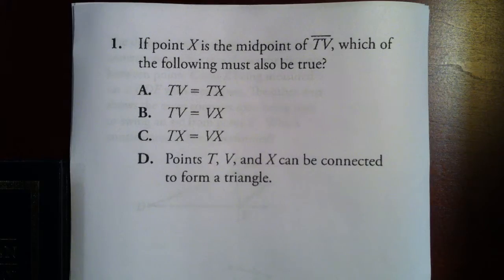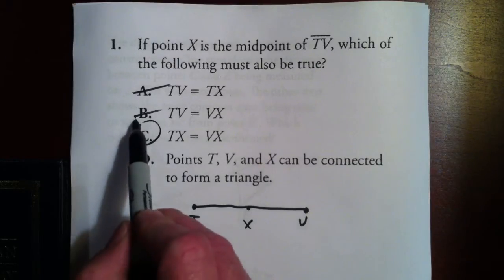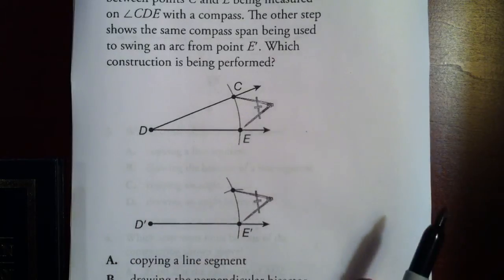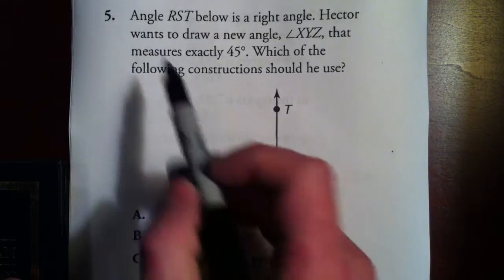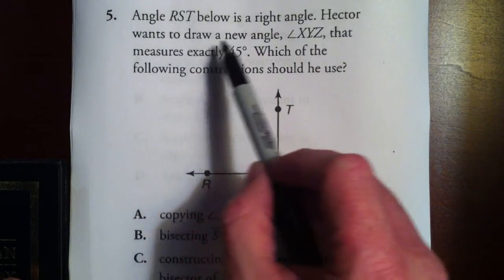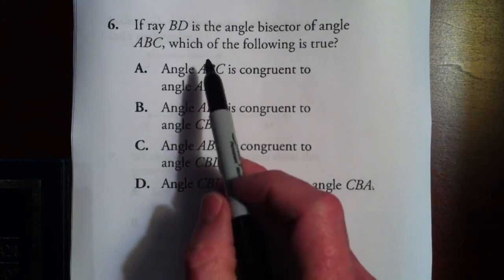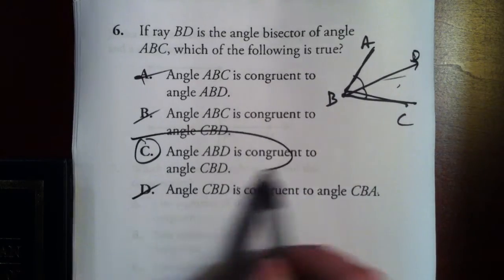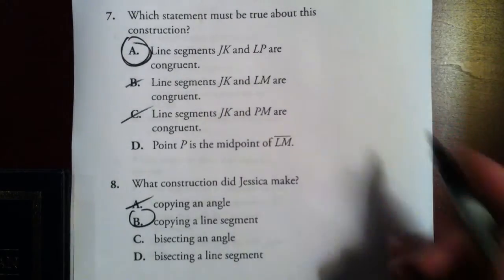Construction of Line Segments, angles and line & angle bisectors